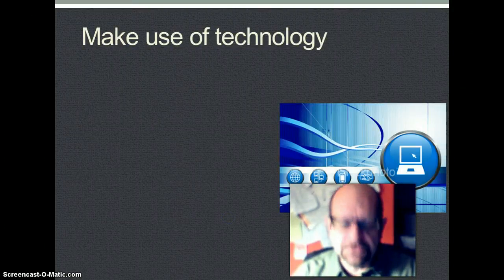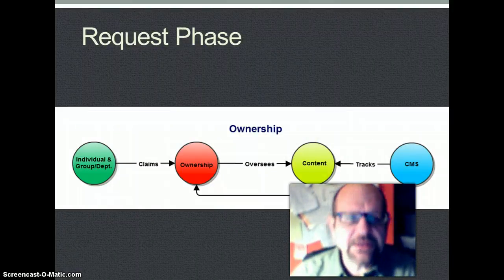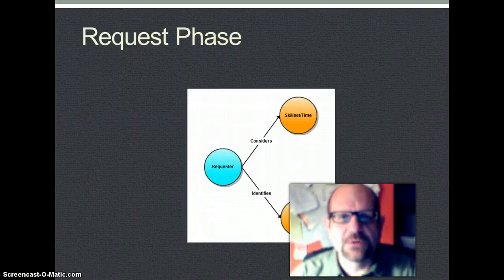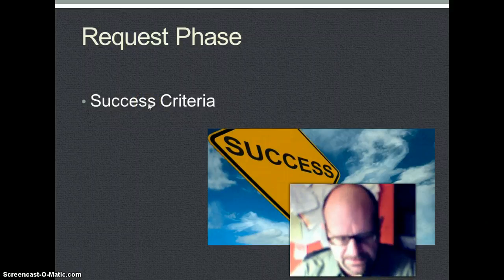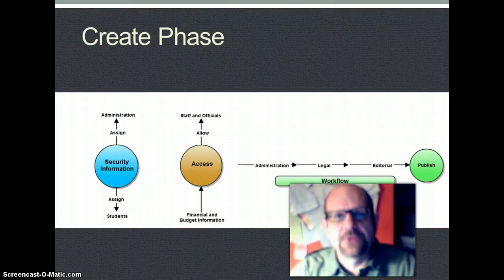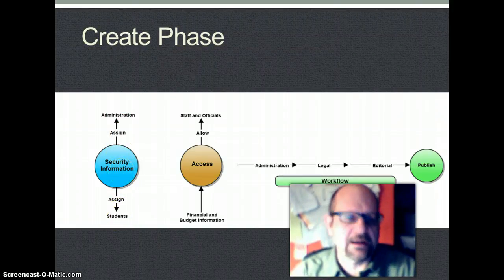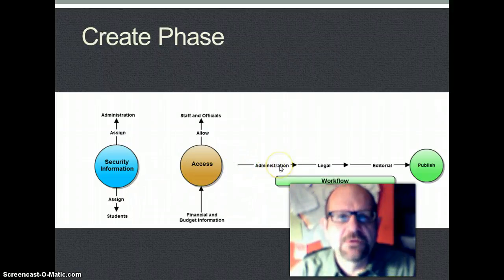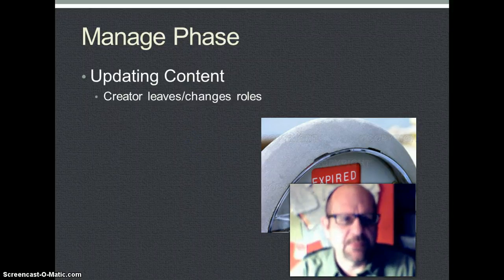Content Governance_v2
Revised version of Module 4 project.